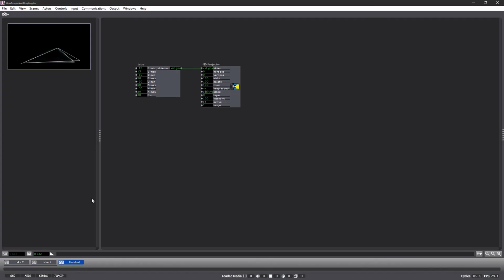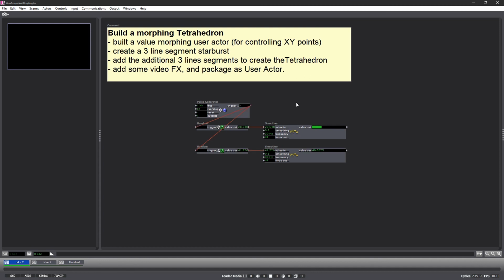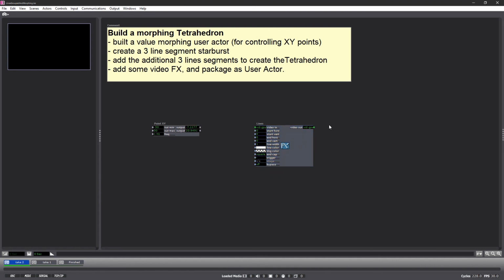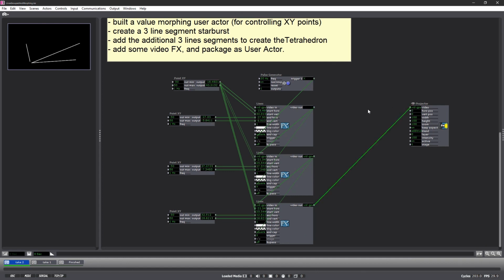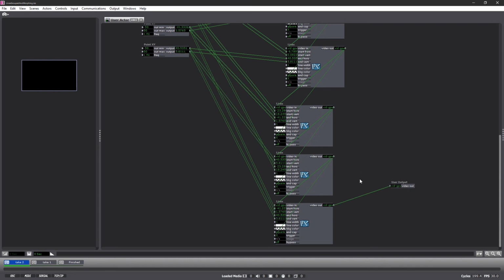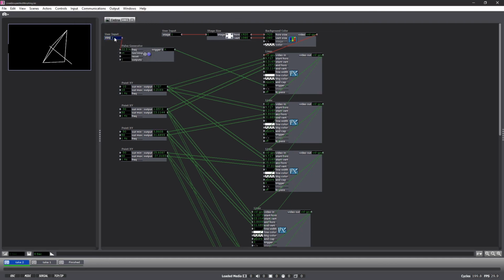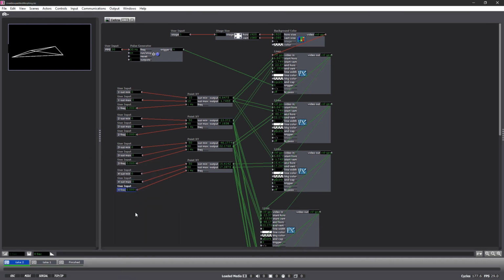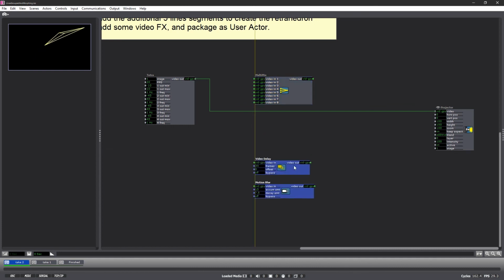[made in Isadora] generative 2D tetrahedron tutorial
Isadora by Troikatronix is a powerful media control software capable of generative graphics, video mapping, audio sequencing and much more.

In this tutorial, I walk thru the build process of a generative composition which produces a 2D tetrahedron, from a series of line segments.

Since creating this tutorial, I used the technique to create a music video for a dear friend.